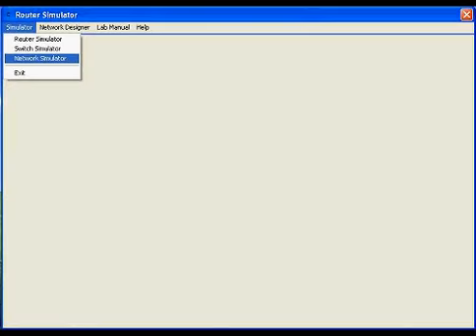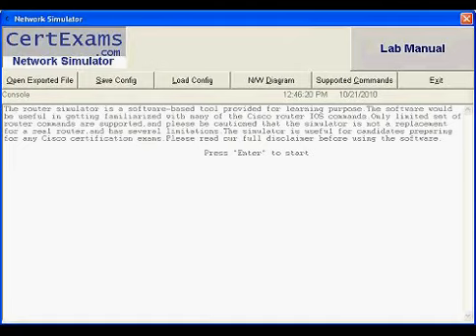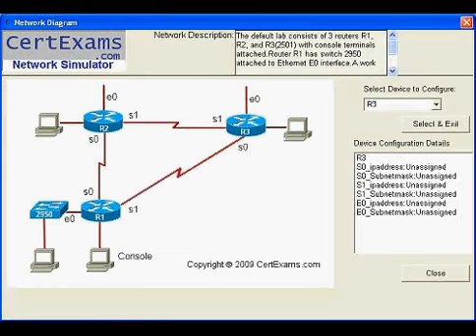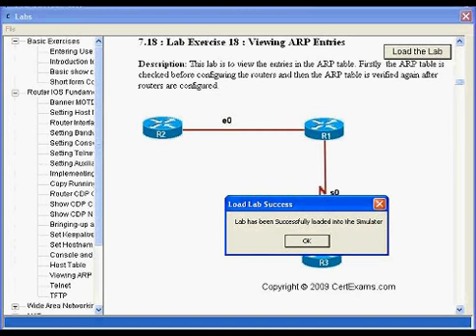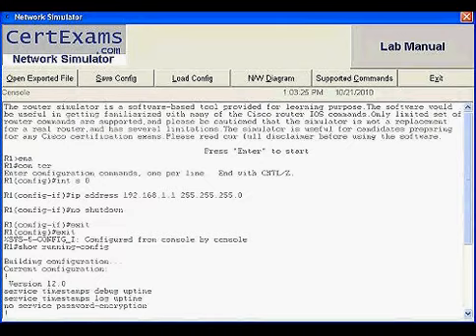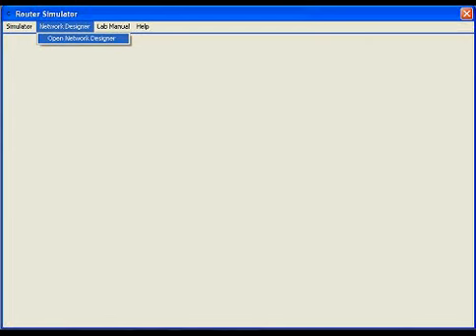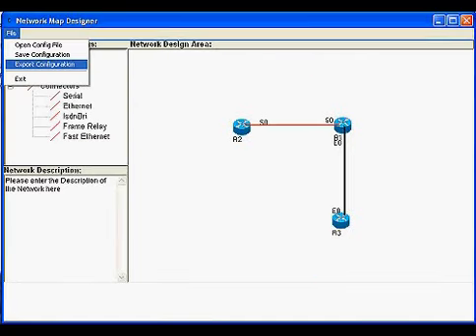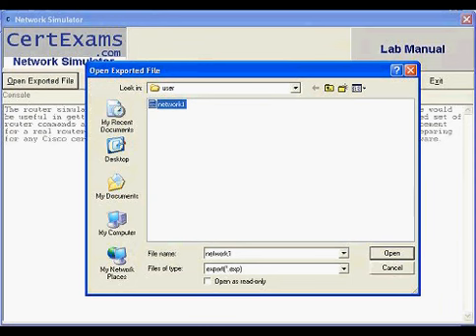CertExams Network Simulator with Designer for CCENT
This video gives a glimpse into the network simulator program for CCENT by CertExams.